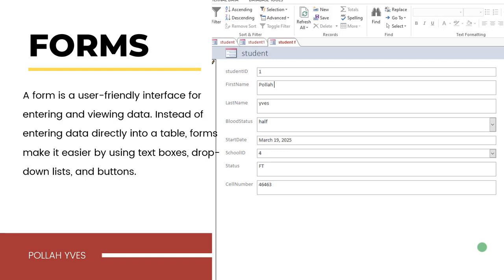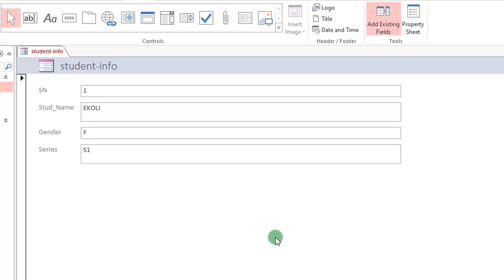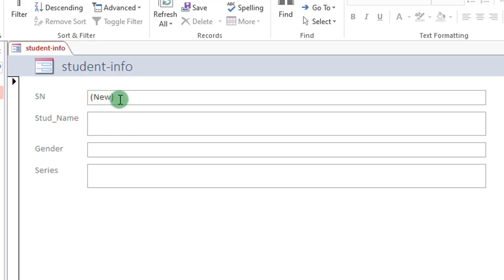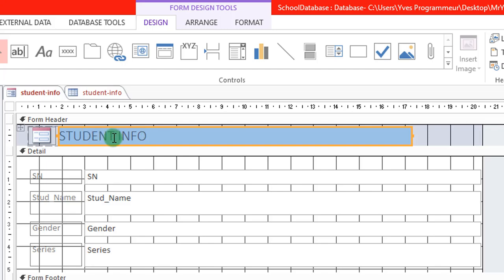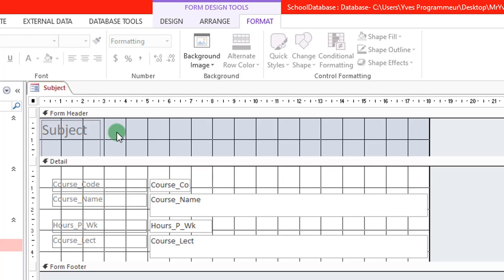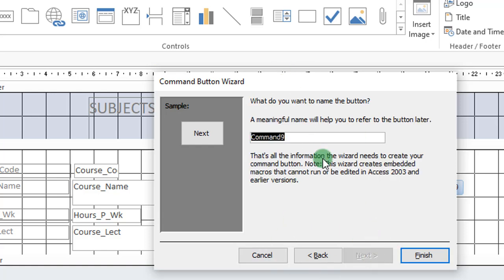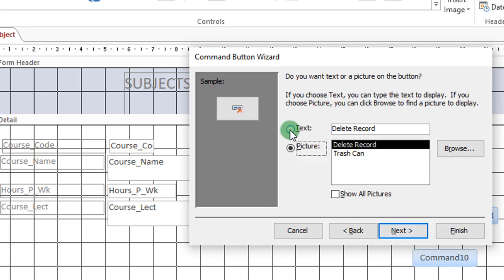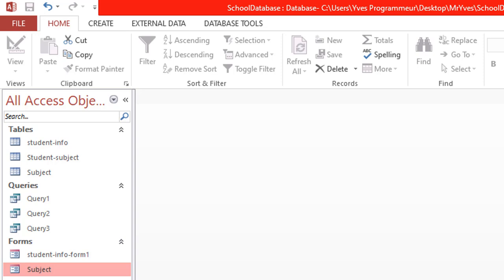Part 4: Creating and Customizing Forms in Microsoft Access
Learn how to create and customize forms in Microsoft Access to simplify data entry and improve user interaction. This video covers form design, controls, formatting, and best practices to enhance database usability, perfect for GCE exam preparation and practical applications.